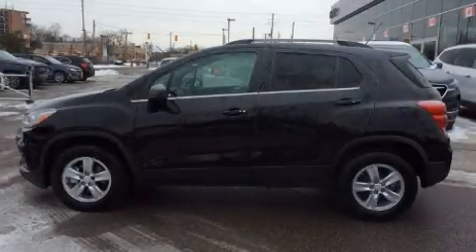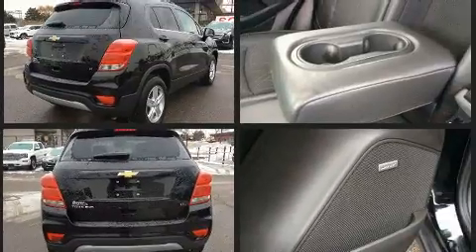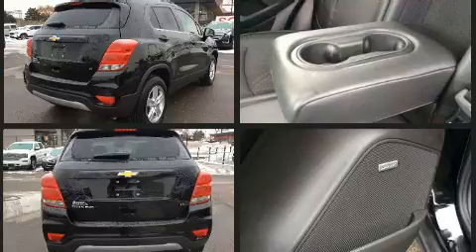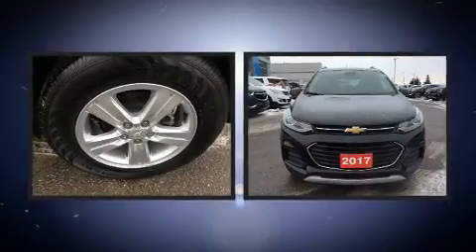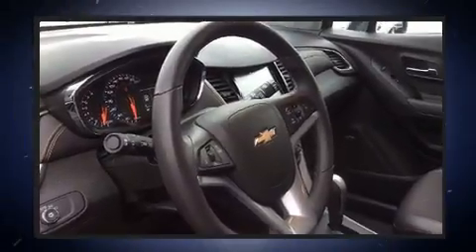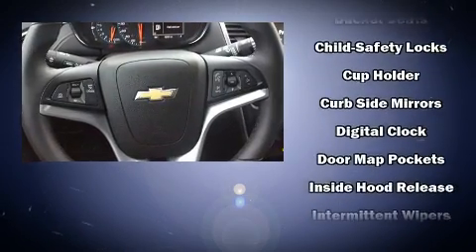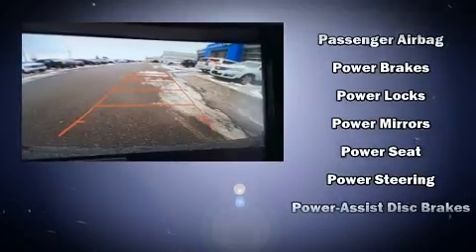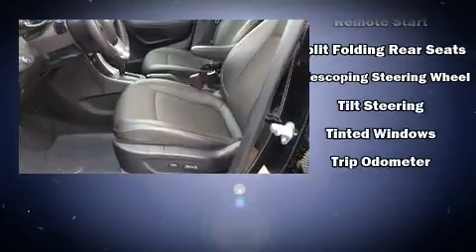2017 Chevrolet Trax in Pickering, ON L1V 1A9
Michael Boyer Chevrolet Cadillac Buick Gmc Ltd
715 KINGSTON RD
in Pickering, ON L1V 1A9

Load your family into the 2017 Chevrolet Trax. Smooth gearshifts are achieved thanks to the efficient 4 cylinder engine, and all wheel drive keeps this model firmly attached to the road surface. Well tuned suspension and stability control deliver a spirited, yet composed, ride and drive Chevrolet prioritized fit and finish as evidenced by: an outside temperature display, fully automatic headlights, tilt steering wheel, heated door mirrors, power windows, cruise control, and a split folding rear seat. Chevrolet ensures the safety and security of its passengers with equipment such as: head curtain airbags, front and rear side impact airbags, traction control, a security system, onStar, and 4 wheel disc brakes with ABS. Brake assist technology provides extra pressure when applying the brakes. This vehicle has achieved Certified Pre-Owned status, by passing a comprehensive certification process, including a rigorous 117 point inspection! Our sales reps are extremely helpful & knowledgeable. They'll work with you to find the right vehicle at a price you can afford. Come on in and take a test drive!